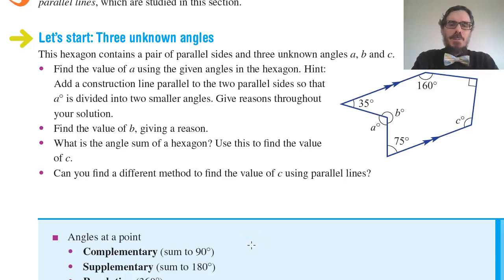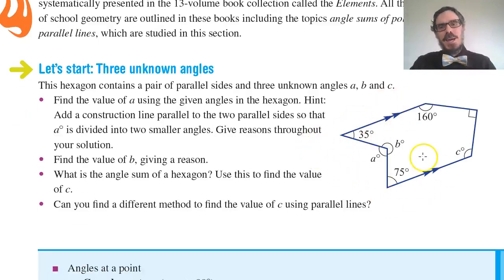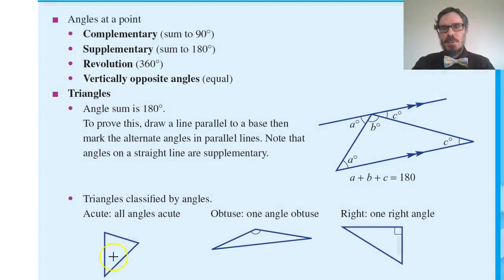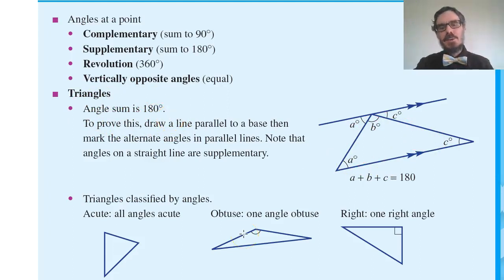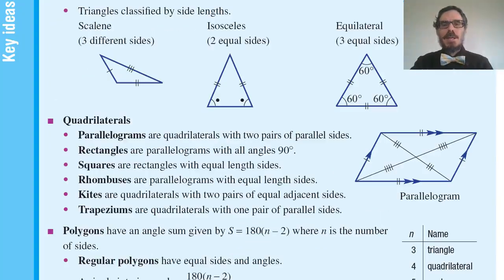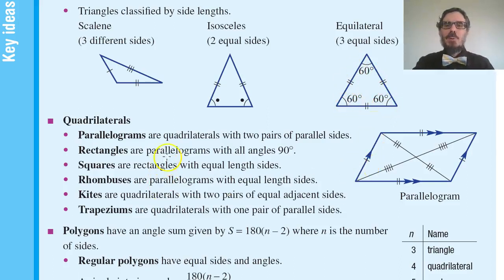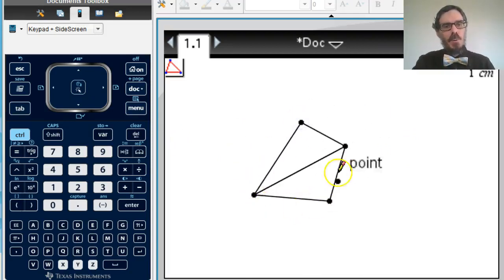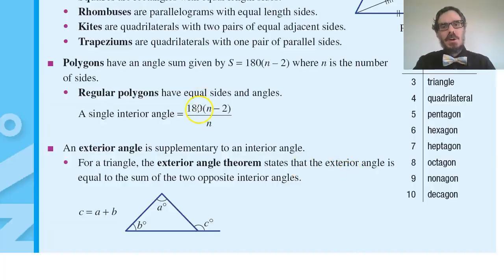1 Geometry reminder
Basic geometry terms and facts.

This video is for part of an advanced Year 10 Maths course.